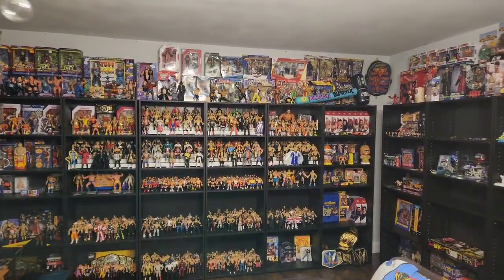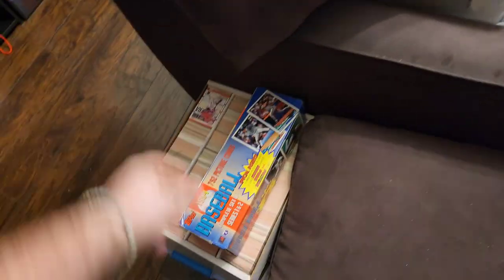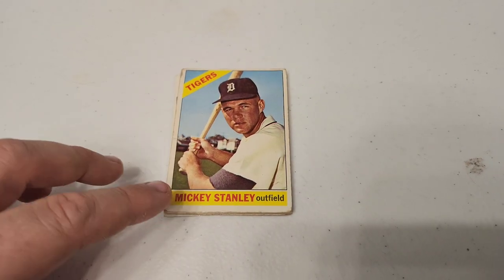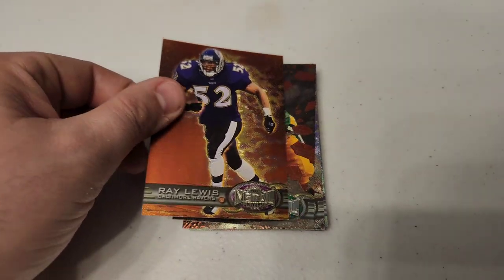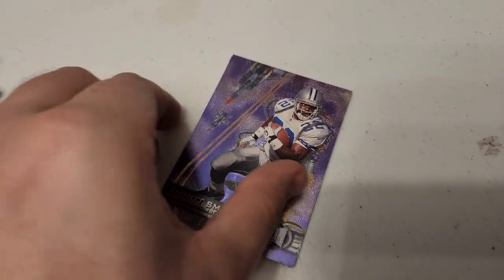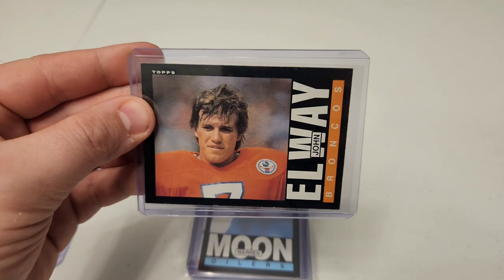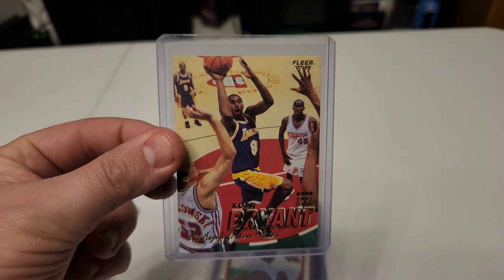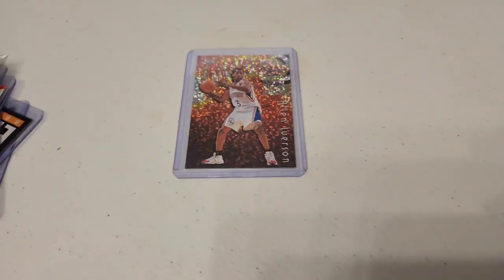WE FOUND HUGE HITS DIGGING THROUGH THIS MASSIVE SPORTS CARD COLLECTION!